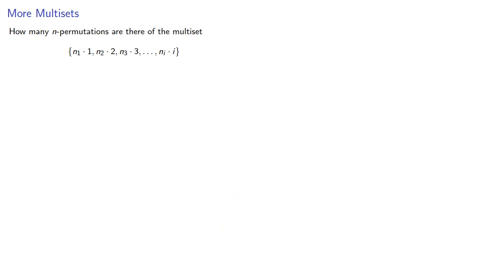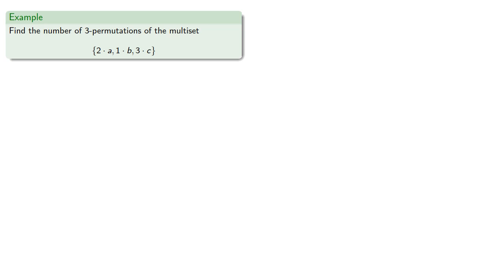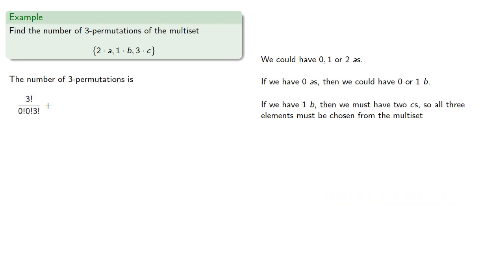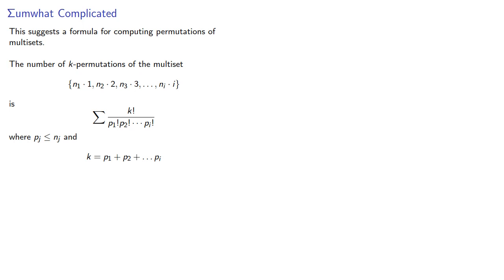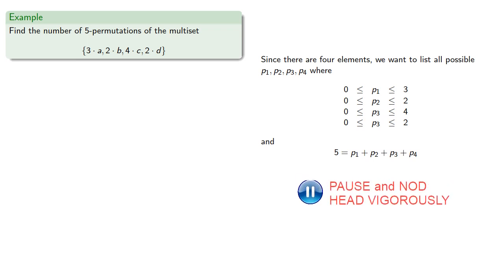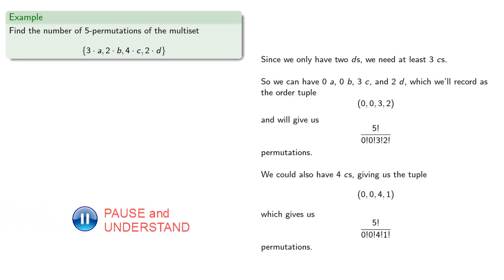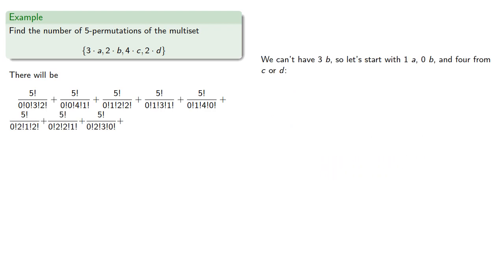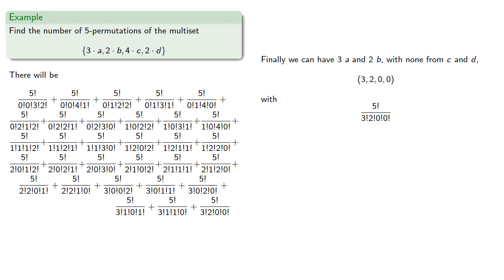More Permutations on Multisets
Counting permutations when you might run out of elements.